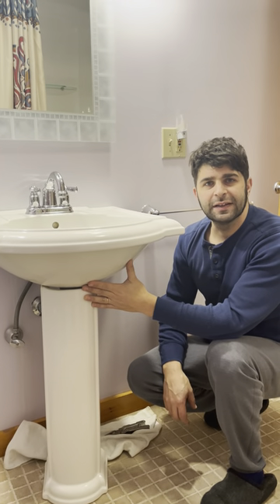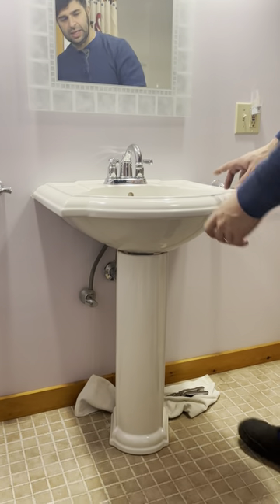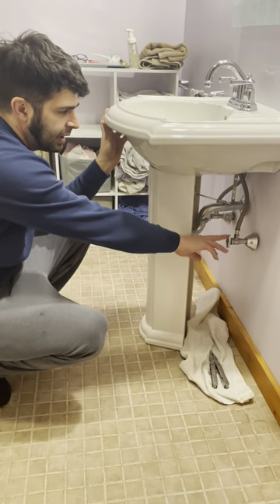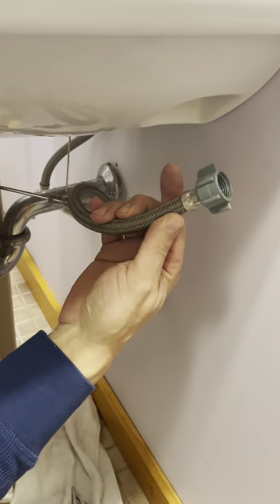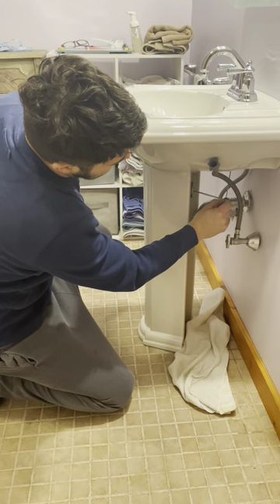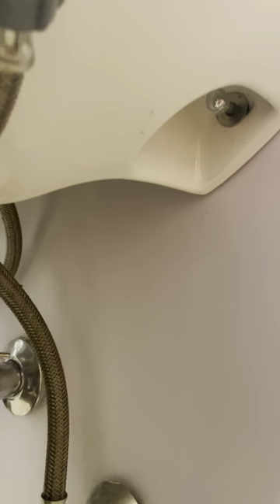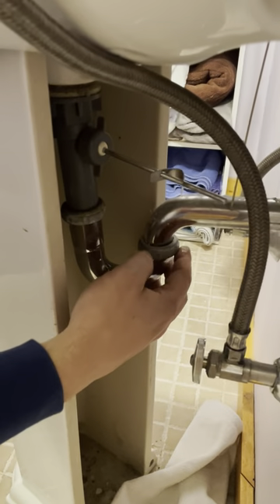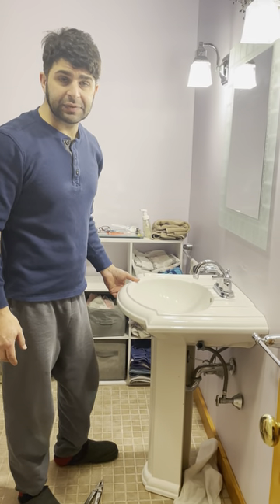Pedestal sink removal#bathroomdesign bathroom upgrade#diy#vanity#faucet